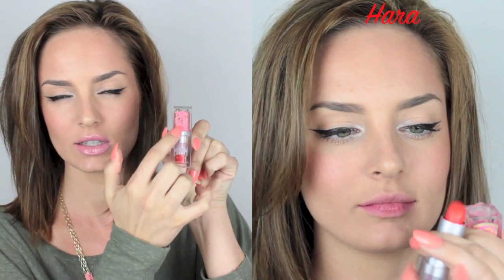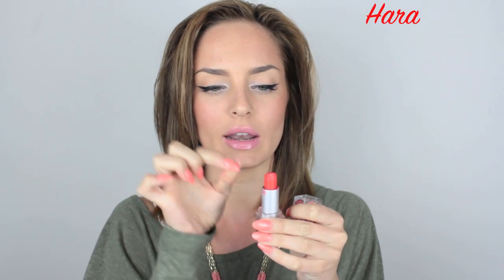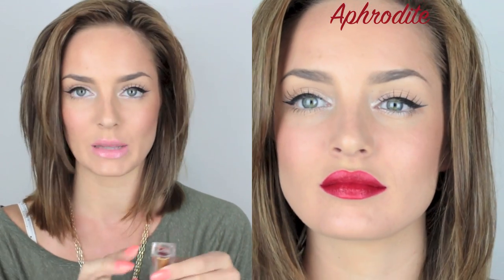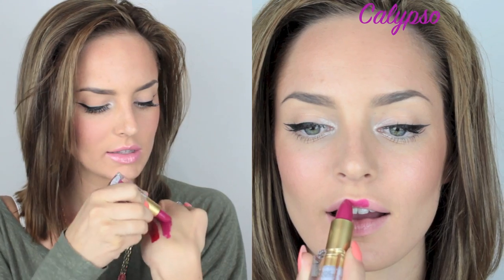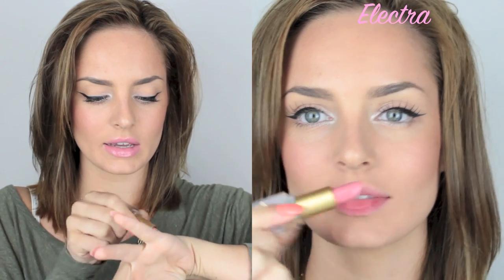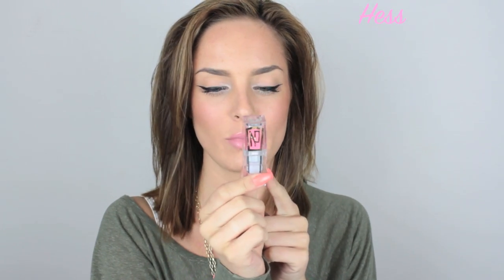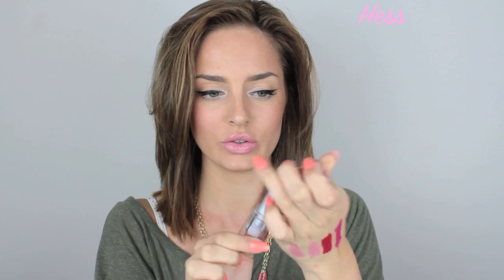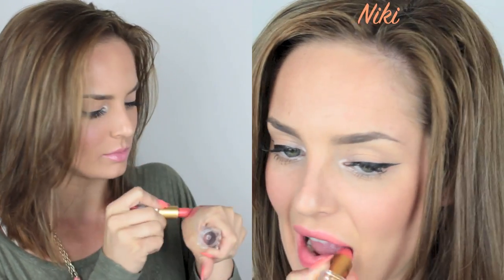Napoleon Perdis Lipstick Collection; Review & Swatches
Hope you enjoy my review, collection and swatch video of the Napoleon DeVine Goddess Lipsticks!

DeVine Goddess Lipstick colours mentioned:
-Hara
-Aphrodite
-Calypso
-Electra
-Hess
-Niki
-Demeter

Other mentioned Products:
-Luminous Lip Viel in In the Flesh
-Revlon Colorstay lipgloss in Bellini